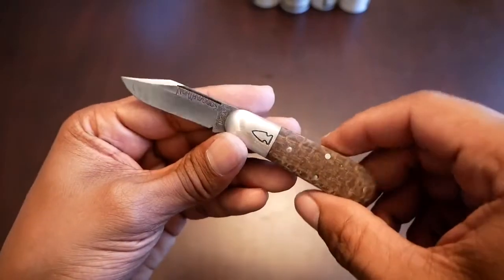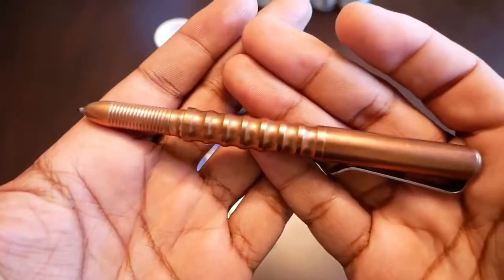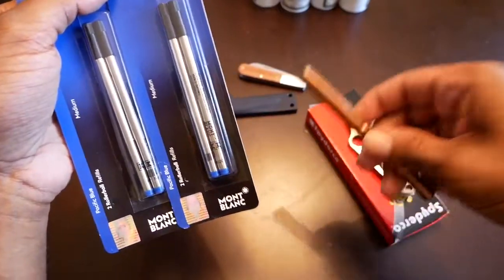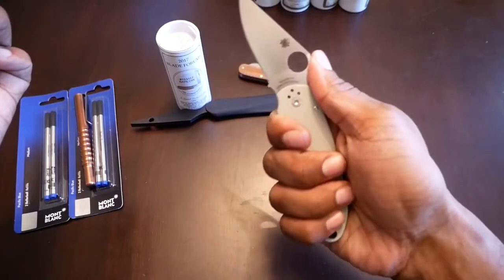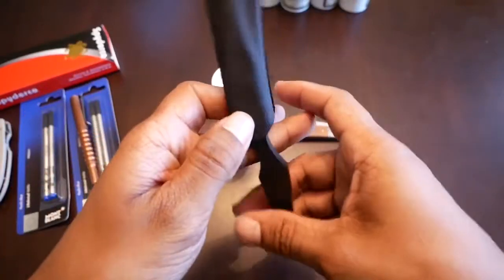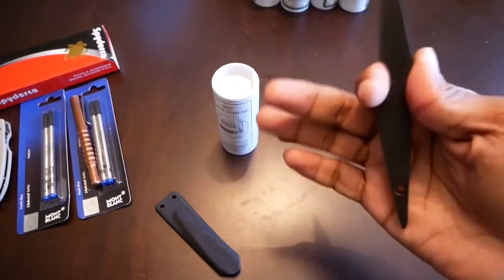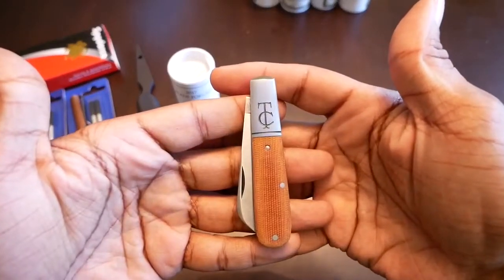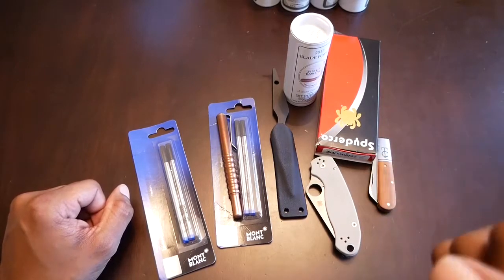This week's mail call summary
In this video, I sum up my mail calls of the week.